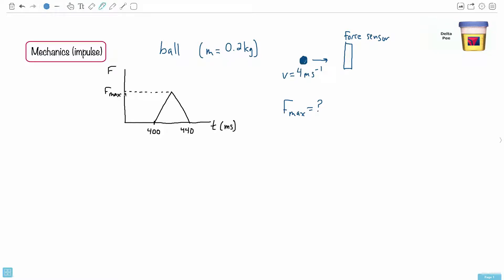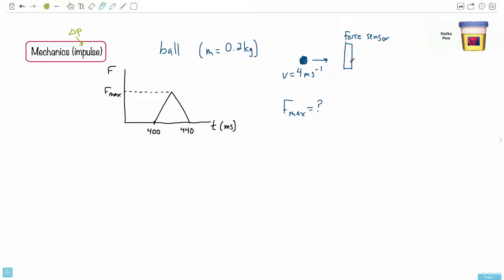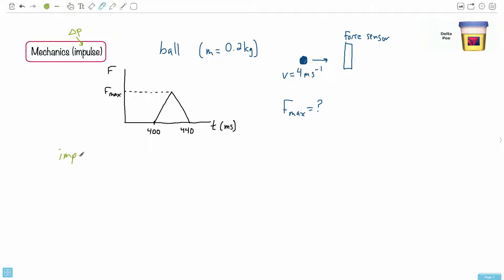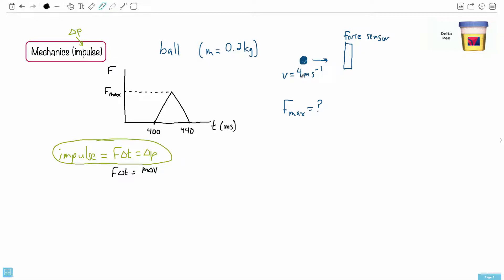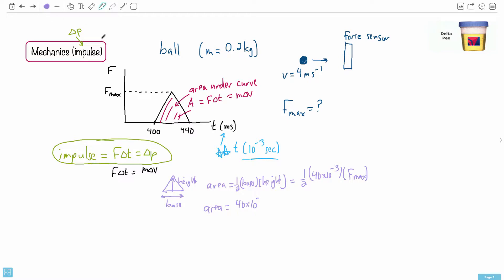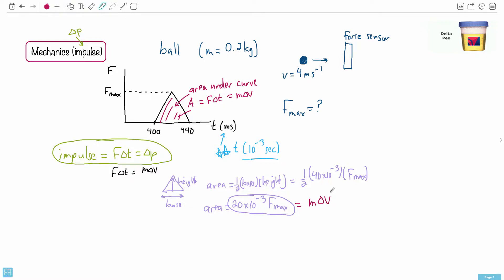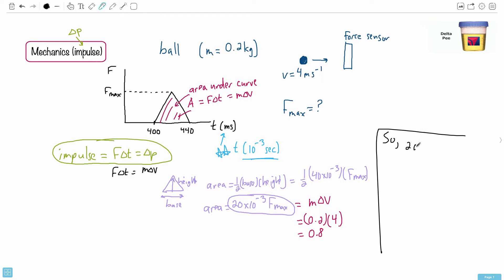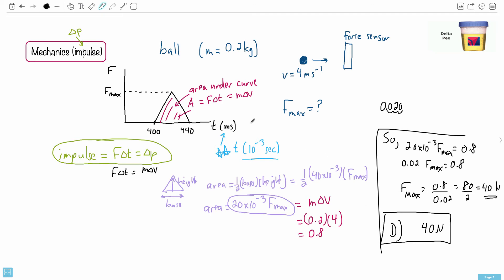Question 6 — IB Physics HL — May 2017 TZ2 Paper 1 — Past IB Exams Solutions